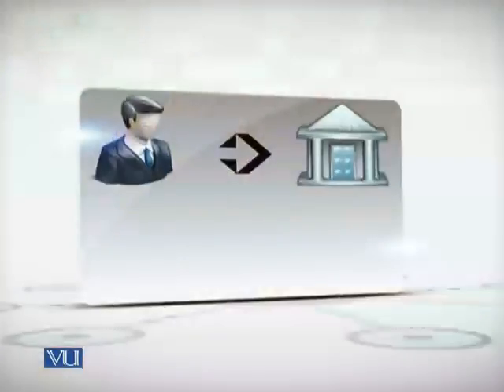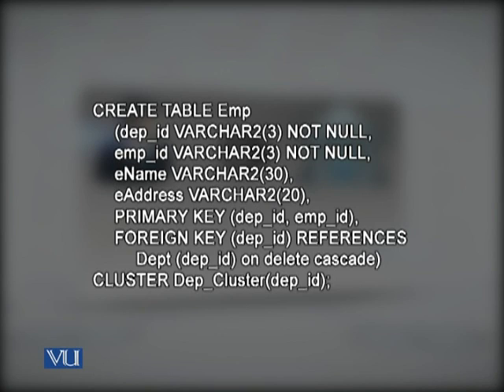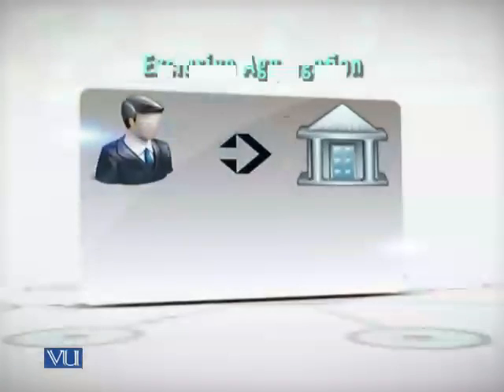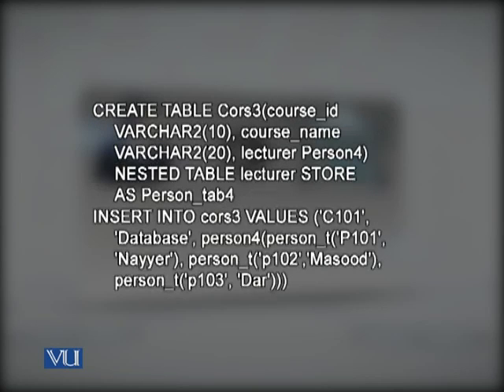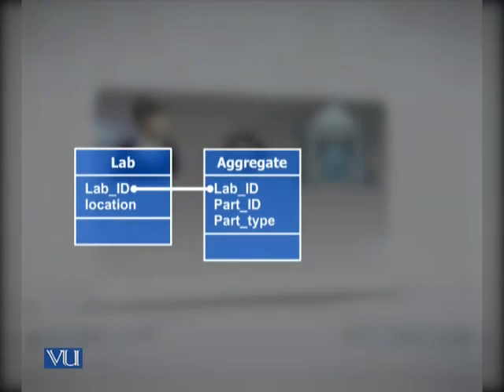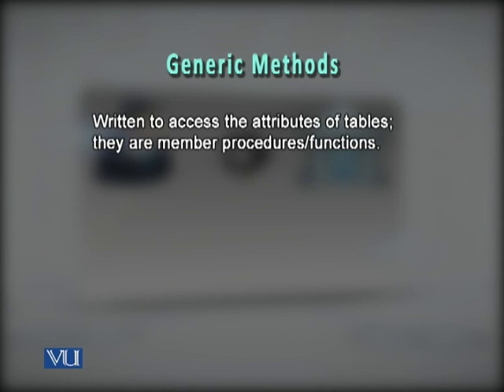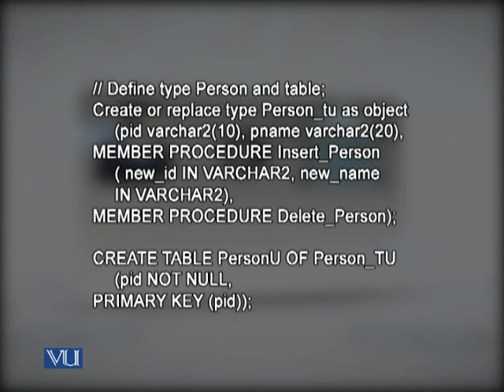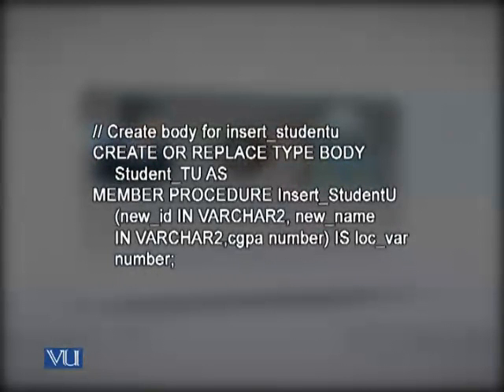CS713_Lecture30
CS713 Object Oriented DBMS